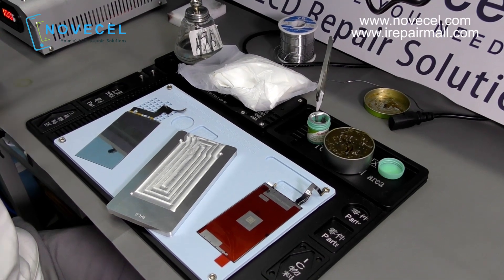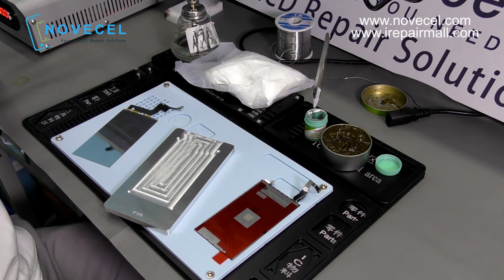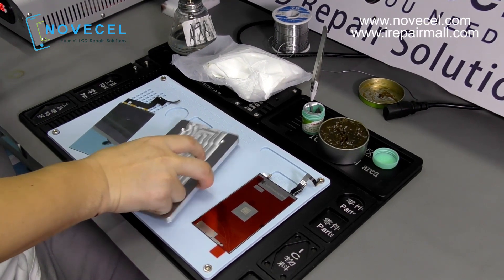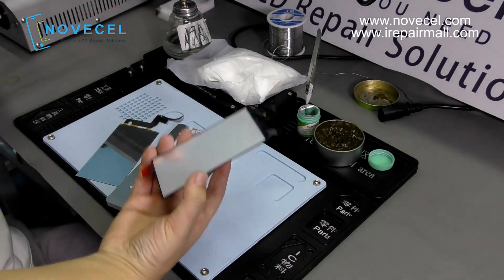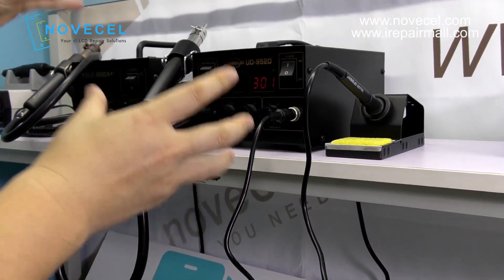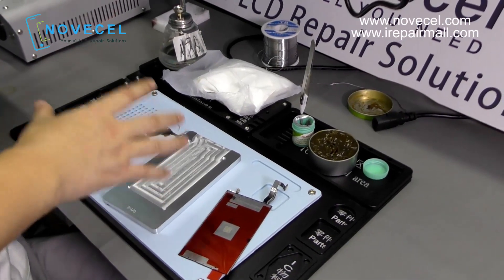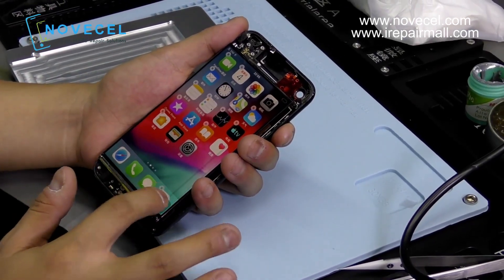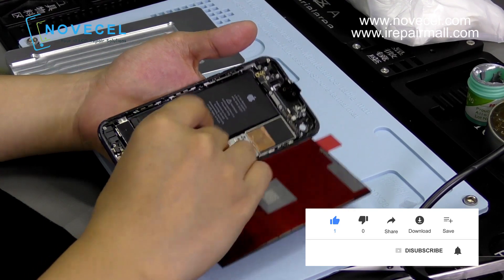How to install backlight for iphone 7/Cómo instalar la luz trasera para iphone 7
in this tutorial we showed the whole process how we install the backlight for iphone 7 , in fact , the rest of the models are very similar , hope you can lean something here and use it for other models as well .